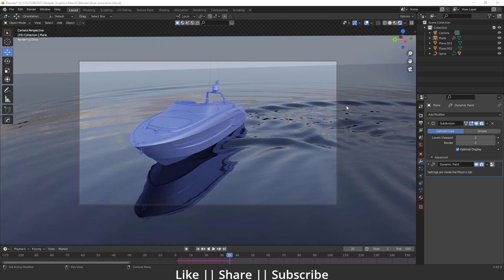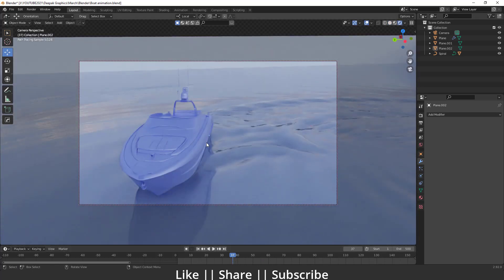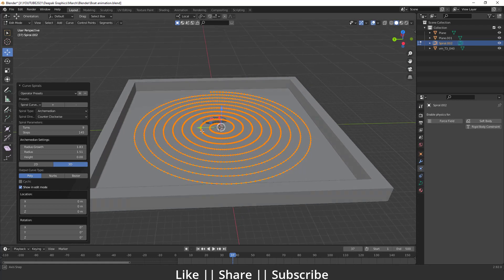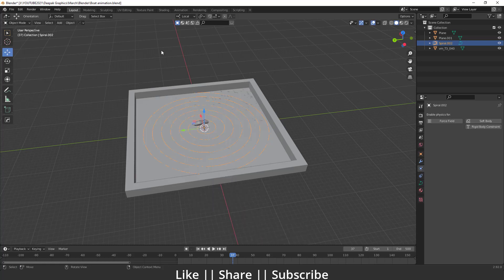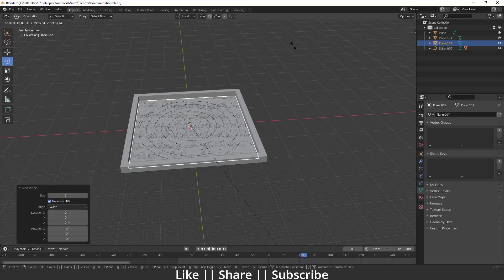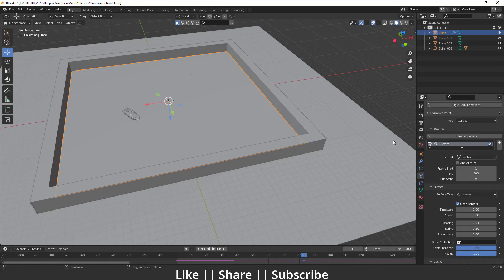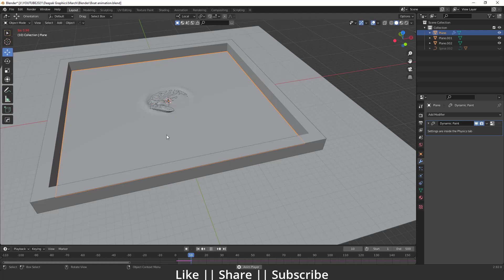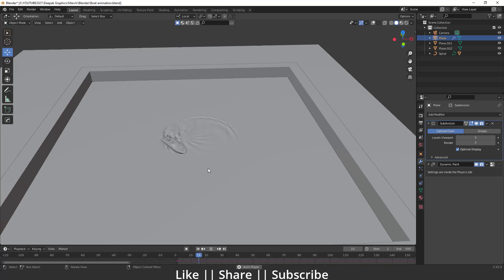Floating Boat Animation in Blender 2.92 (Dynamic Paint)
Hello, guys, I hope you are doing well and in this video, I'm going to show you how you can create a boat animation in Blender and I hope you will like this tutorial if you like the video make sure to hit the subscribe button and hit the bell icon too.